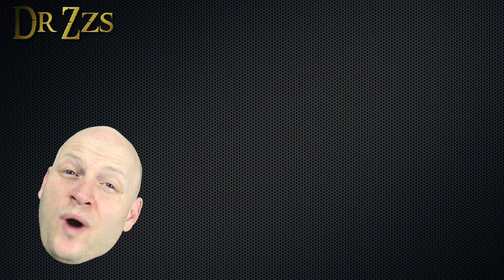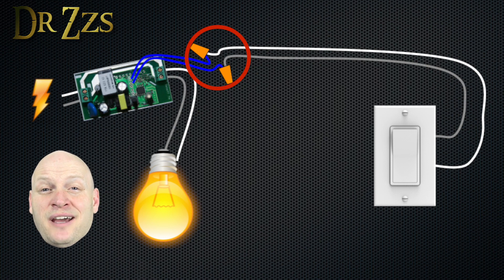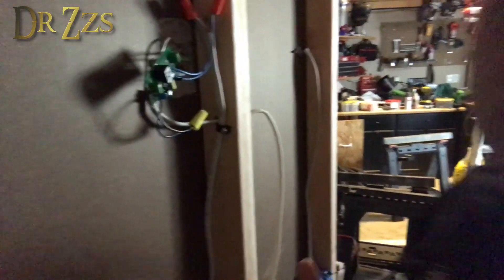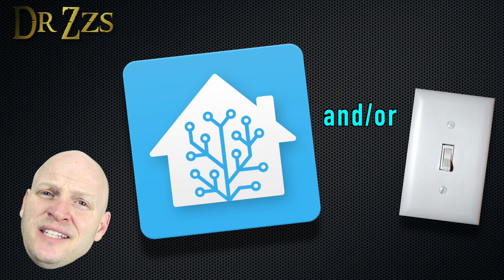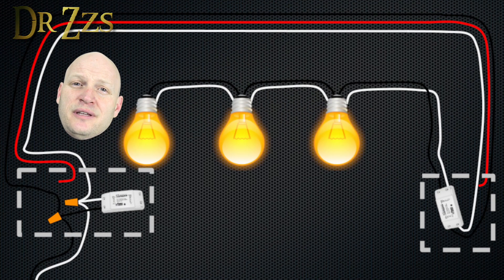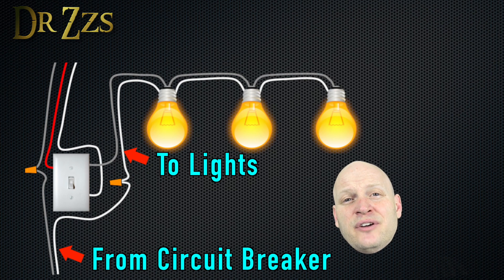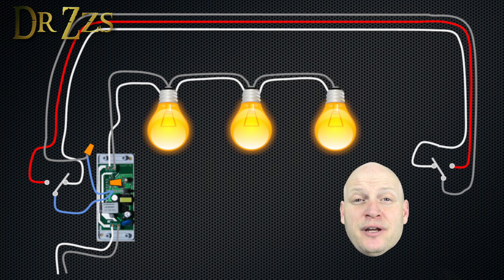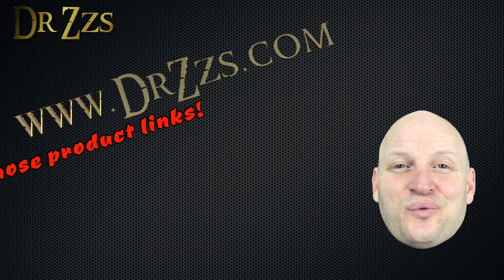Maker Faire 2018 - 2 wires in a Switch box & 3-way another way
UPDATE:  at 6:22 in the video I said to remove the wire from the black screw. That wire should have already been removed and connected to the Line out on the sonoff.
I should have said just "put a wire from GPIO14 to the now empty black screw, then connect the last remaining wire from the bundle of 3 that goes to the other switch, and connect that wire to the ground pin".

Someday (maybe) I'll make a video without any mistakes.  But not today!

Sonoffs: $6.66 each with 2-day shipping